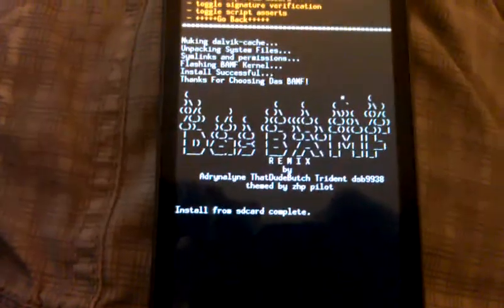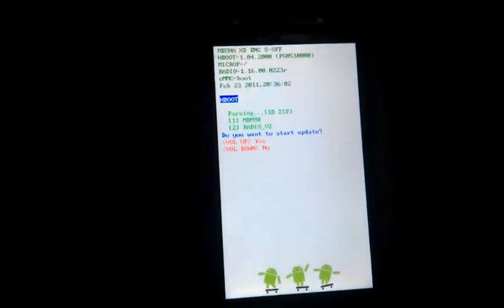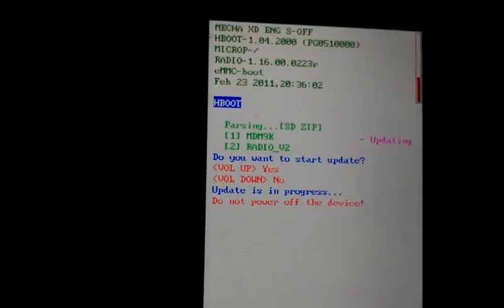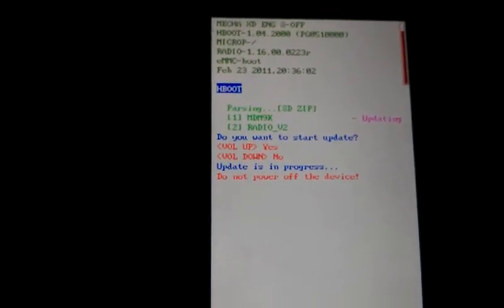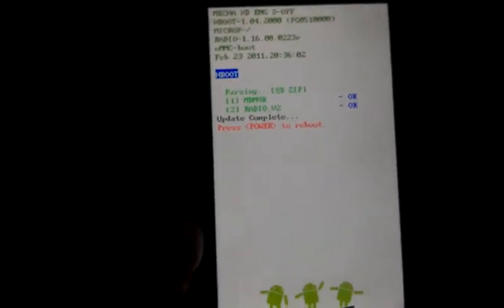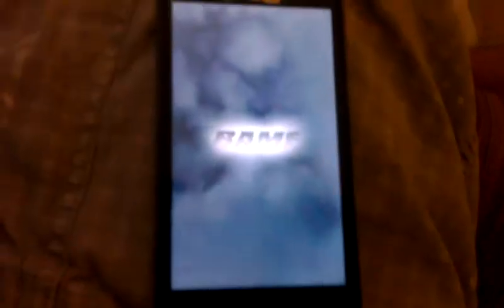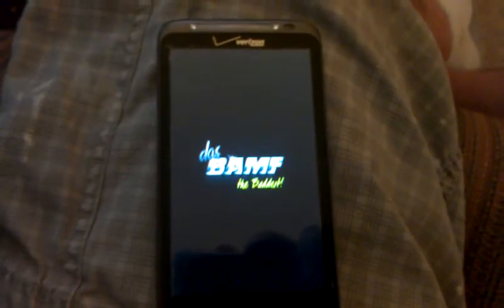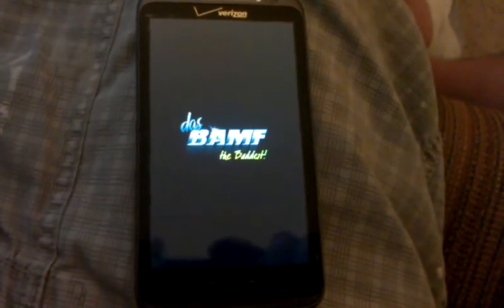Howto: Install a Gingerbread ROM and Gingerbread Radio Part 2 of 2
READ THIS BEFORE TRYING

This is part 2 of 2 of how to install a Gingerbread ROM and Radio
Please make sure that you have WATCHED and READ the first video and it's entire decription.

If you enjoyed this video I would appreciate a thumbs up and a subscription.  More videos on the way!
Thanks!
Howie